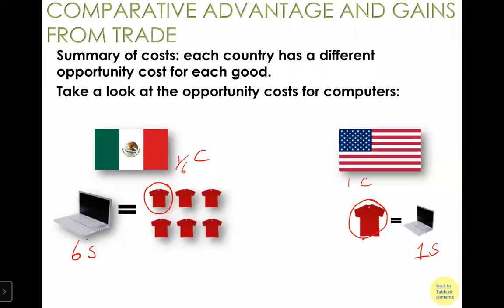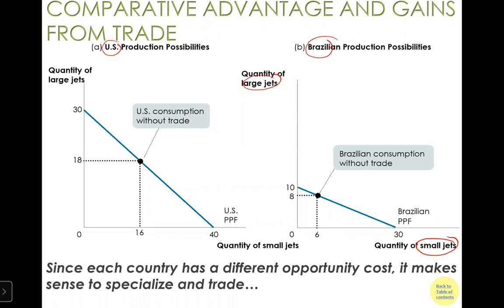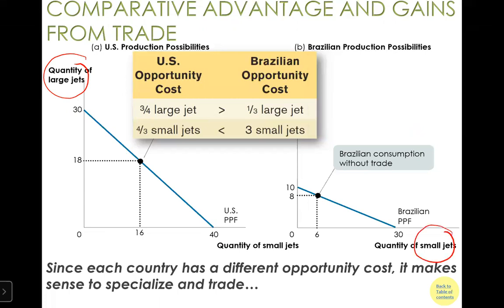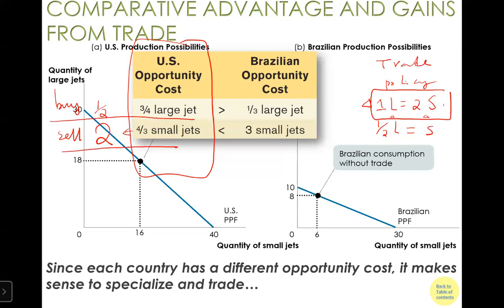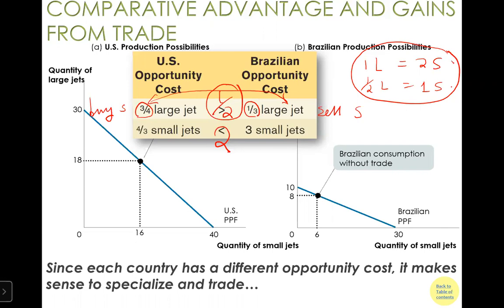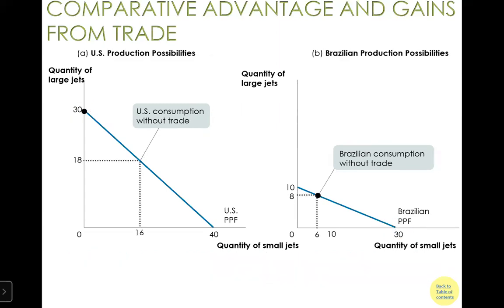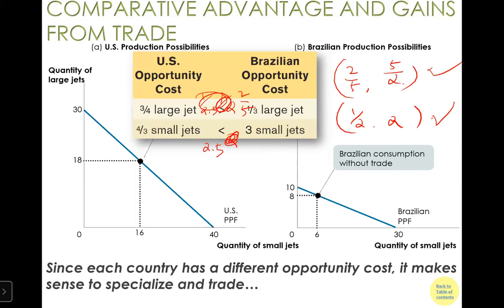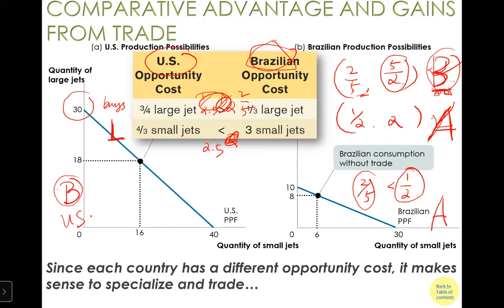Principle of Macro 8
Gain from trade.